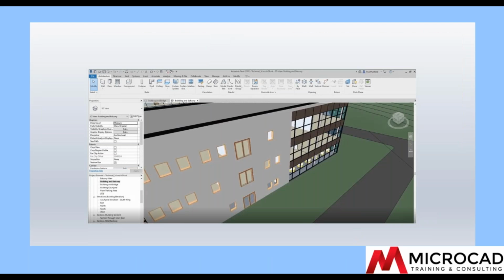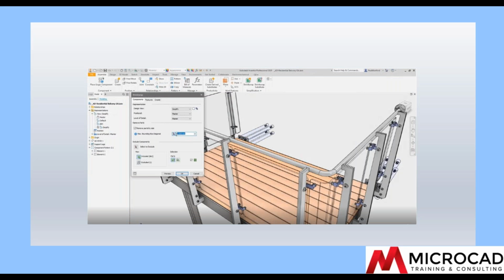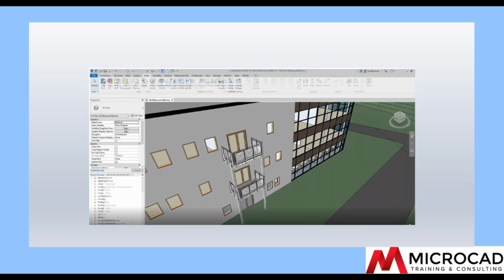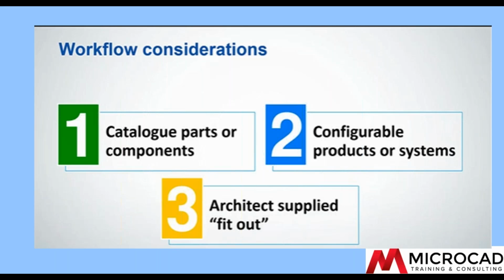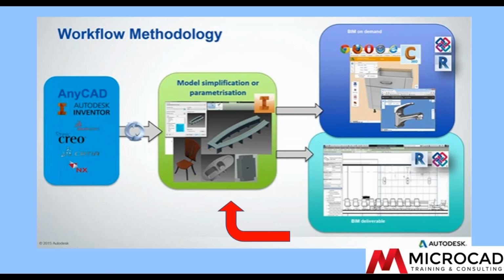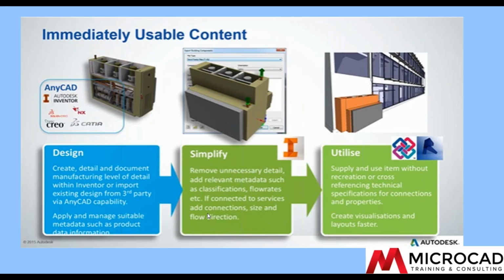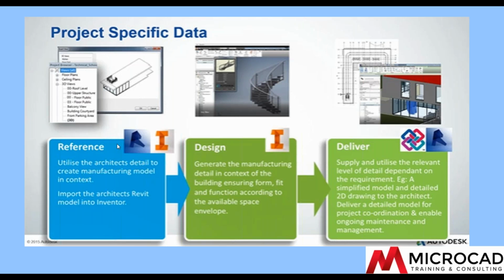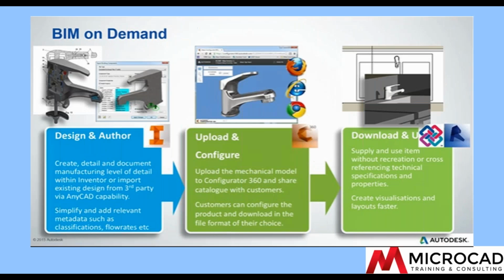MicroCAD | Webinar: BIM for Building Product Manufacturers Part 1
@MicroCAD3D  Bringing Building Product Manufacturers into the BIM process

Manufacturers of building products have a common concern – your clients, the architects, are all moving to BIM.  You need to provide them with BIM models of your products and interact with their design tools.  But you are using mechanical design software which is purpose-built for your needs, not the architects.  Exchanging data is time-consuming and error-prone.
In this series, we will demonstrate how building product manufacturers can use the best product design and manufacturing tools and yet still interact with architects who are using the best BIM tools.

Part 1 - We will show the business advantages of these collaboration workflows.
INCLUDED TOPICS:
Creating mass customization for your products
Interfacing with architects for custom or modified products
Delivering designs to meet architectural requirements